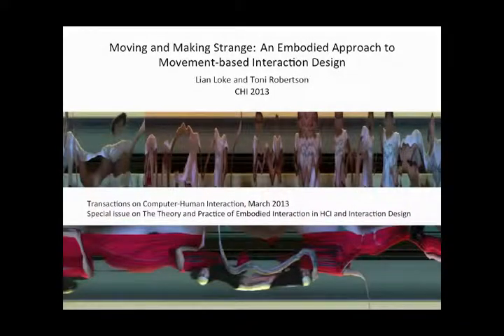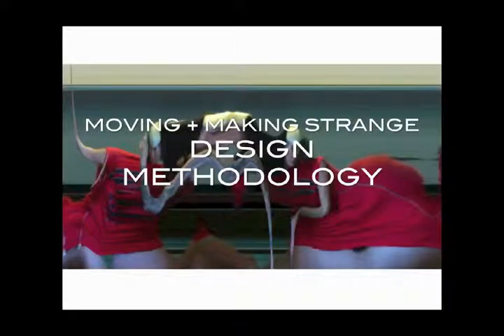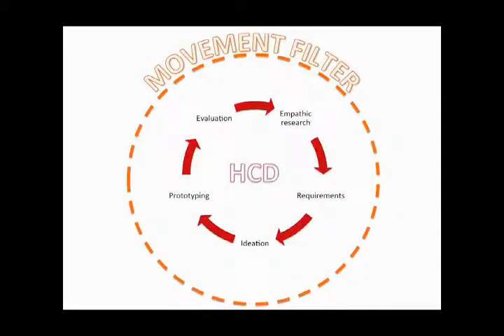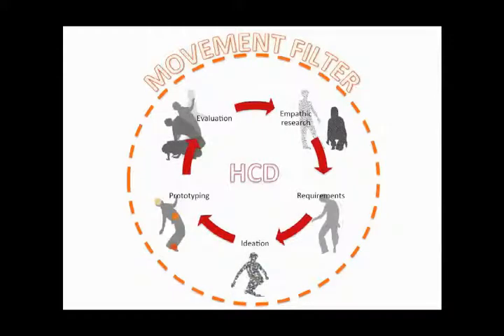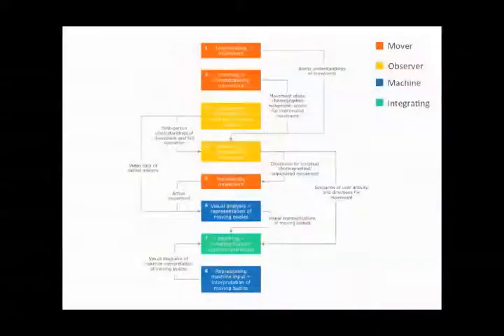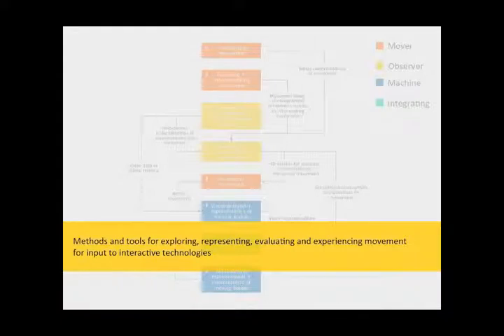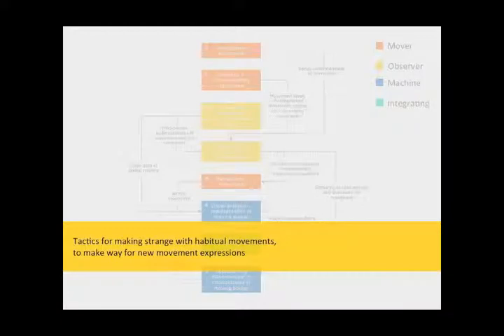Moving and making strange: An embodied approach to movement-based interaction design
Authors:

Lian Loke, Toni Robertson

Abstract:

There is growing interest in designing for movement-based interactions with technology, now that various sensing technologies are available enabling a range of movement possibilities from gestural to whole-body interactions. We present a design methodology of Moving and Making Strange, an approach to movement-based interaction design that recognizes the central role of the body and movement in lived cognition. The methodology was developed through a series of empirical projects, each focusing on different conceptions of movement available within motion-sensing interactive, immersive spaces. The methodology offers designers a set of principles, perspectives, methods, and tools for exploring and testing movement-related design concepts. It is innovative for the inclusion of the perspective of the mover, together with the traditional perspectives of the observer and the machine. Making strange is put forward as an important tactic for rethinking how to approach the design of movement-based interaction.